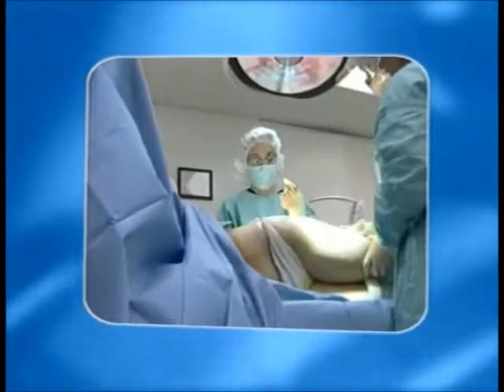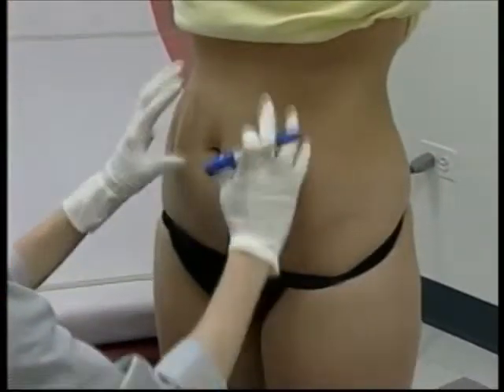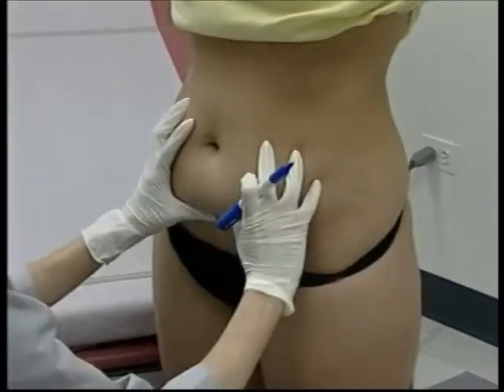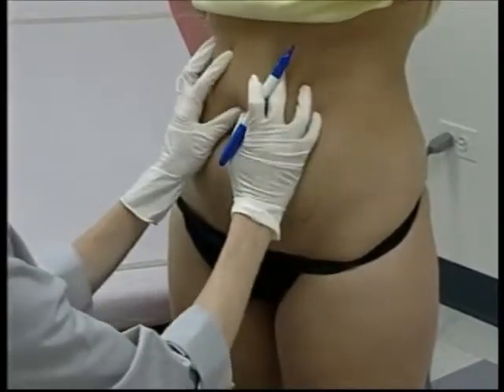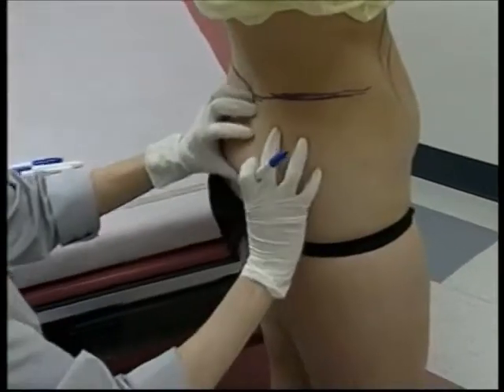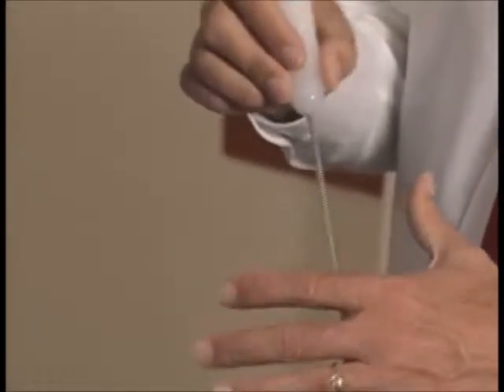Body Contouring with Mark Davenport, MD